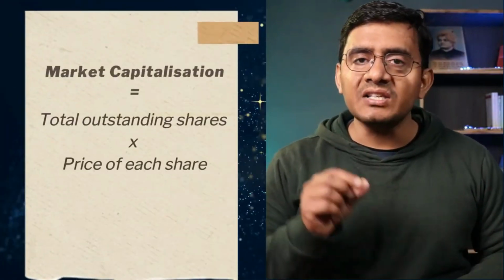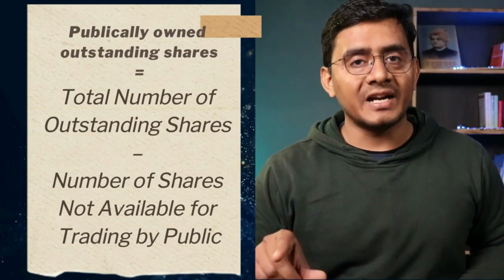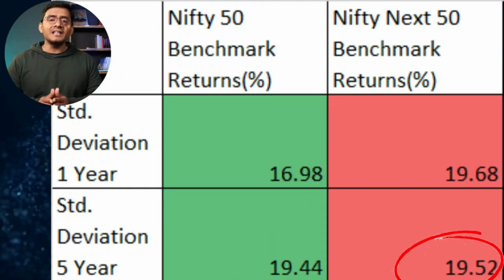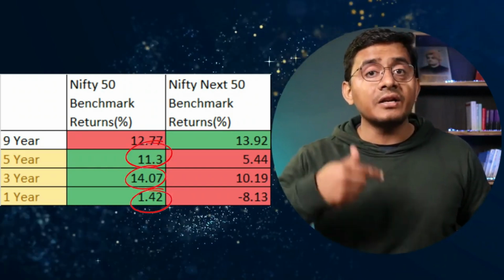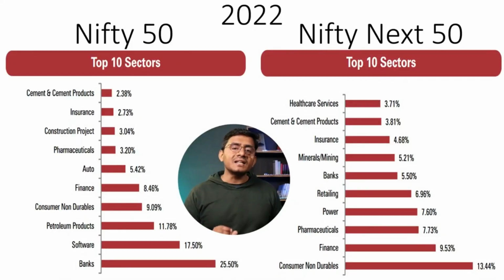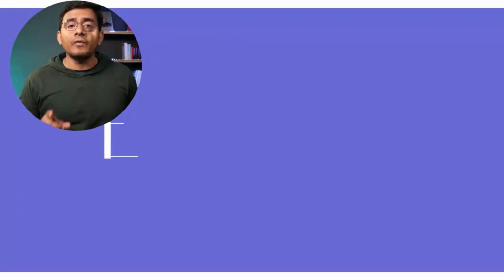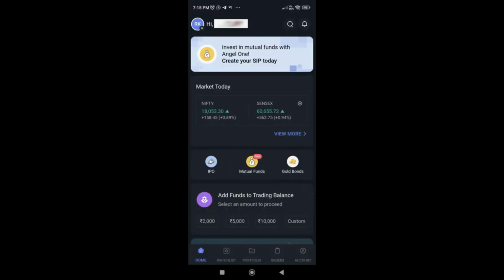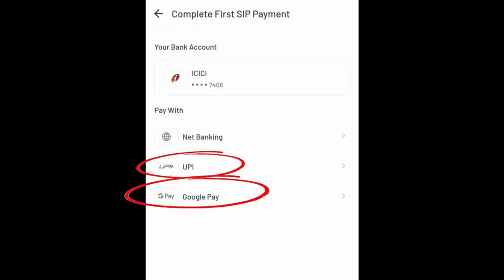Nifty 50 vs Nifty Next 50 index fund | Nifty 50 index fund vs Nifty next 50 index fund - Eng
Nifty 50 vs Nifty Next 50 index fund | Nifty 50 index fund vs Nifty next 50 index fund

Topics Covered:
00:02 Intro.
00:43 What Is the Nifty 50 Index?
00:48 What Is the Difference Between the Nifty 50 And Nifty Next 50 Index?
00:59 What Is Nifty Next 50 Index?
01:17 What Is Market Capitalization?
01:36 What are the advantages of Free-Float Market Capitalization?
02:32 Nifty 50 vs Nifty Next 50 Index Standard Deviation.
03:03 Nifty 50 vs Nifty Next 50 Index Returns analysis.
04:06 Nifty 50 vs Nifty Next 50 Index Sector Allocation.
04:43 Nifty 50 vs Nifty Next 50 Index Stock Allocation.
05:25 Which Index is better for investment Nifty 50 or Nifty Next 50?